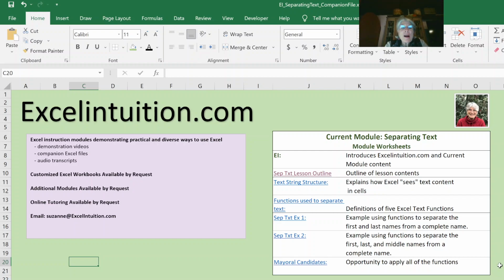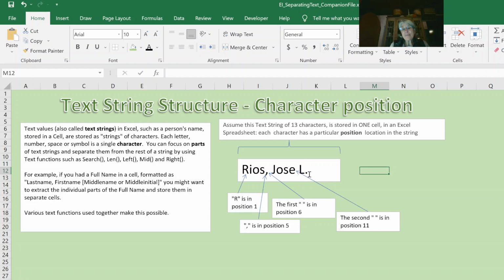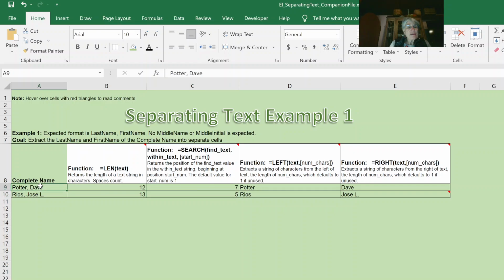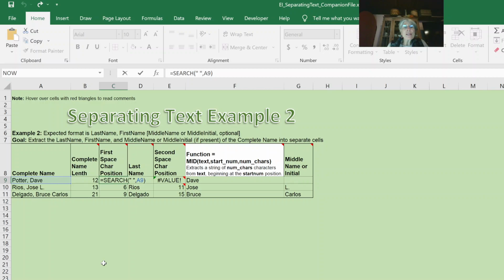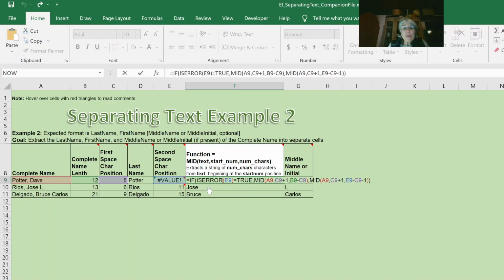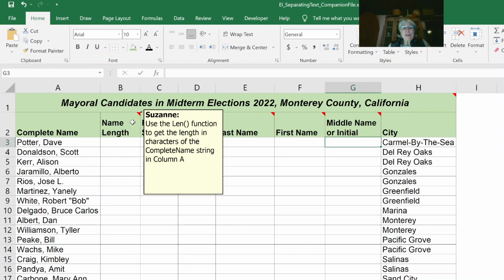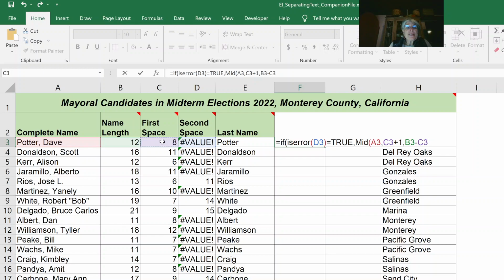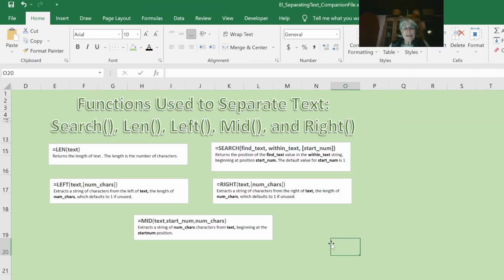Excel Intuition - Separating Text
An introduction to separating text strings in Excel using the LEFT, RIGHT, MID, SEARCH, and LEN functions.